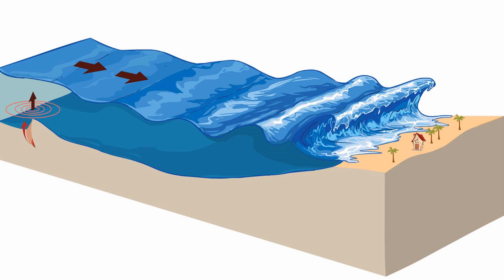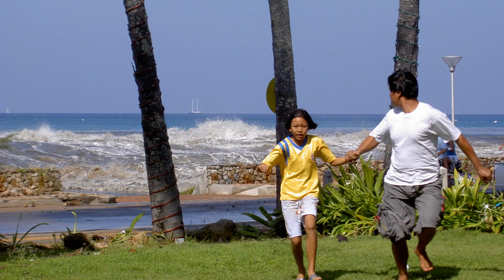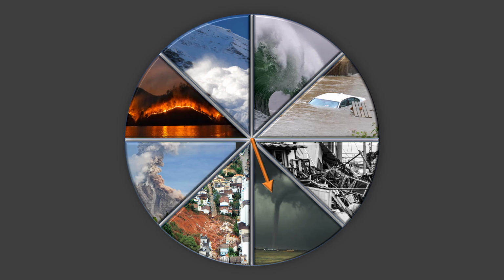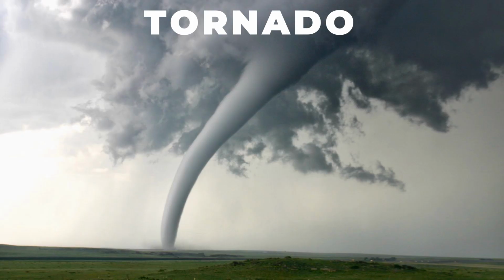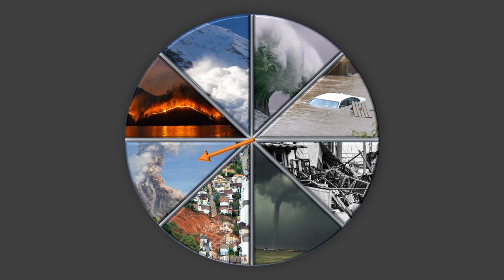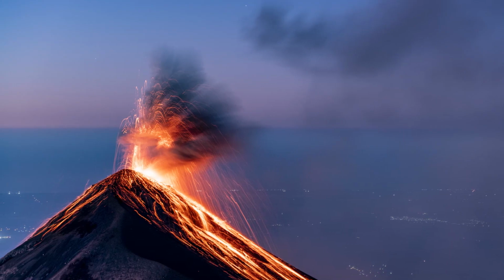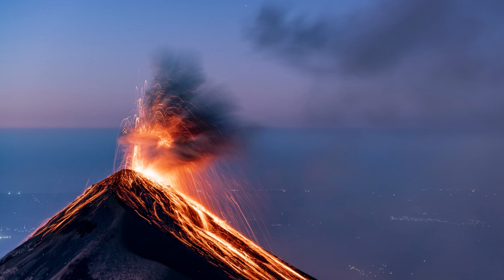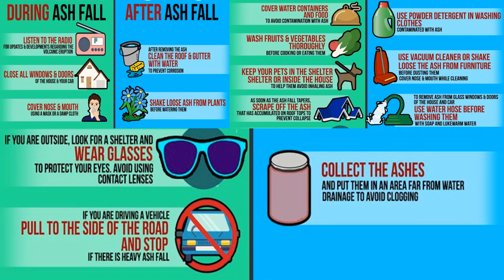NATURAL DISASTERS 🔥 AND THEIR SAFETY MEASURES 🔥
THIS VIDEO EXPLAINS NATURAL DISASTERS LIKE TSUNAMI, FLOODS, EARTHQUAKE, TORNADOS, LANDSLIDE, VOLCANIC ERUPTION, FOREST FIRE AND AVALANCHE. IT ALSO EXPLAINS THE SAFETY MEASURES TO BE TAKEN TO MAKE OURSELVES SAFE.